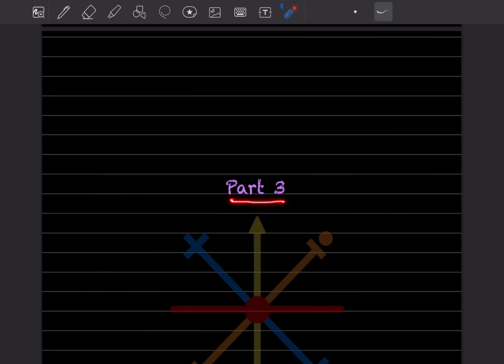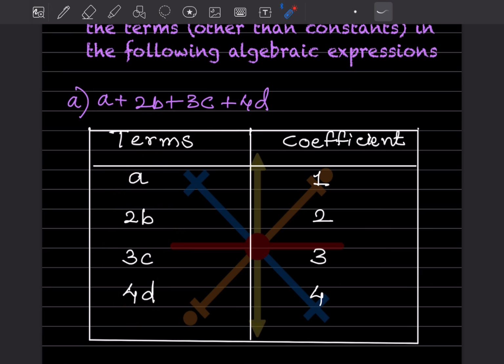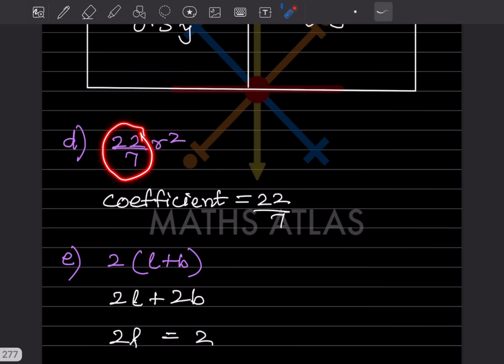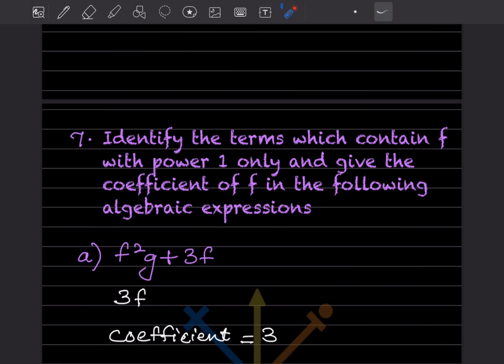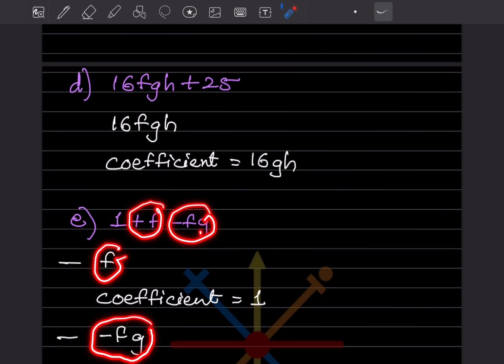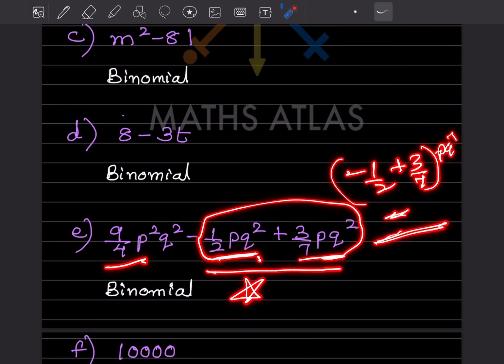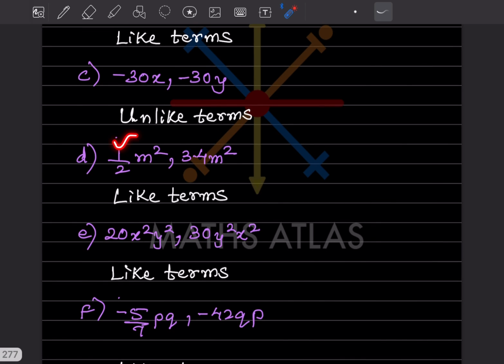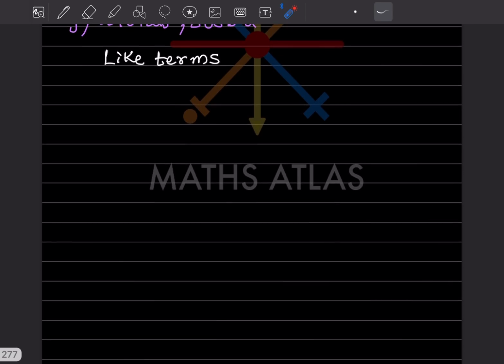FRANK ICSE Book |Chapter-9 | Algebraic Expressions | Class 7 | Exercise 9.2| P-3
In this video, we'll delve into the world of algebraic expressions, demystifying their components and operations. We'll explore key concepts such as variables, coefficients, terms, and operations, and how they come together to form algebraic expressions. We'll also discuss how to simplify expressions by combining like terms and applying basic mathematical rules.

Variables
Coefficients
Terms
Operations
Simplifying expressions
Combining like terms
Mathematical rules
Frank ICSE book
Class 7
How to simplify algebraic expressions
Understanding variables in algebra
Algebraic expressions examples
Algebra problems for beginners
Simplifying maths expressions
Linear expressions
How to solve algebraic expressions
Algebraic equations vs expressions